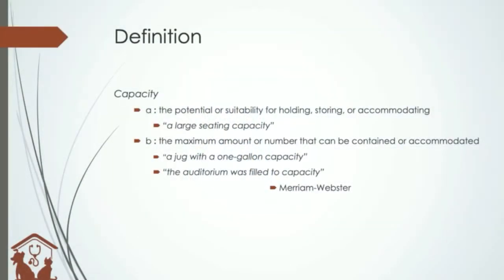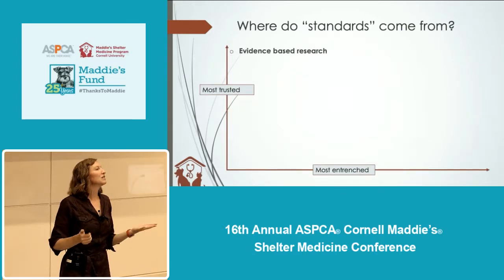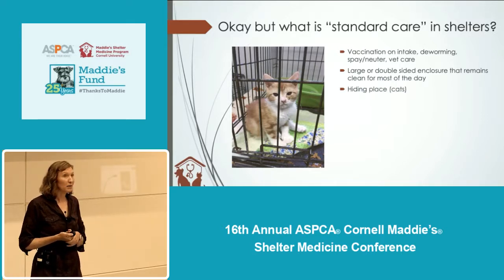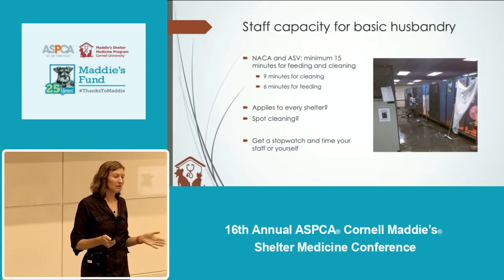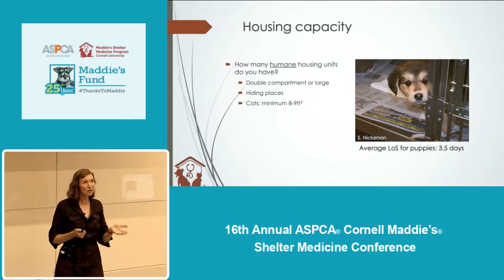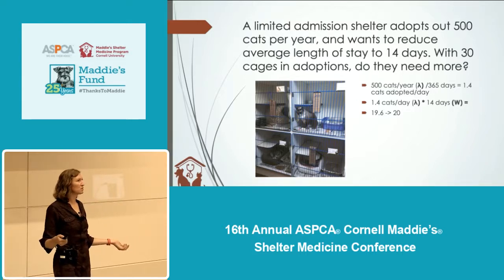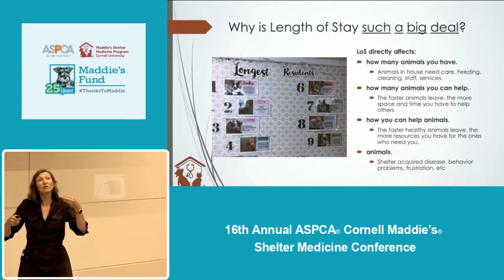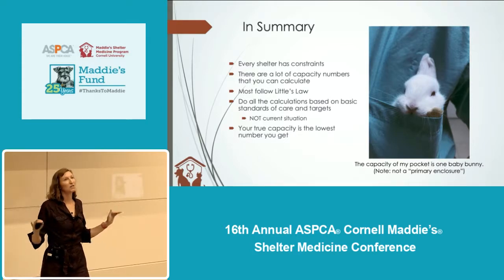Capacity for Care & Population Management - conference recording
Presenter: Lena DeTar, DVM, DACVPM, DABVP (Shelter Medicine Practice), Clinical Assistant Professor of Shelter Medicine, Maddie’s Shelter Medicine Program, Cornell University College of Veterinary Medicine
In this workshop you will learn how to maximize your potential as a life-saving organization by understanding your limits and expanding your expectations. This presentation was recorded at the 2019 ASPCA Maddie’s Cornell Shelter Medicine Conference.